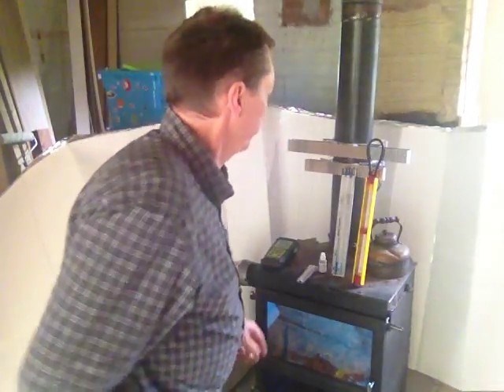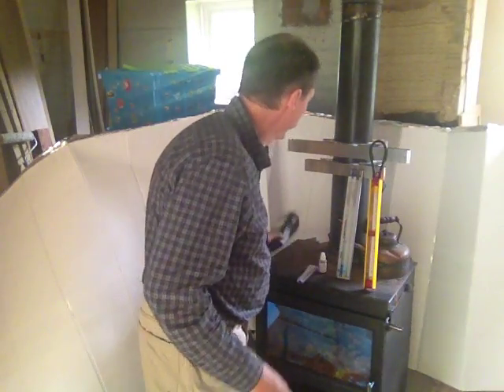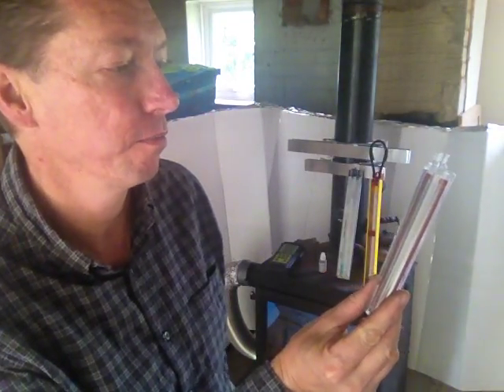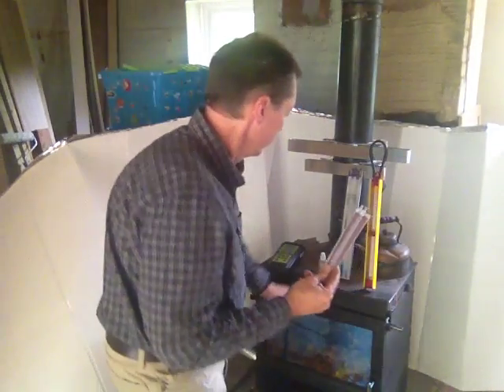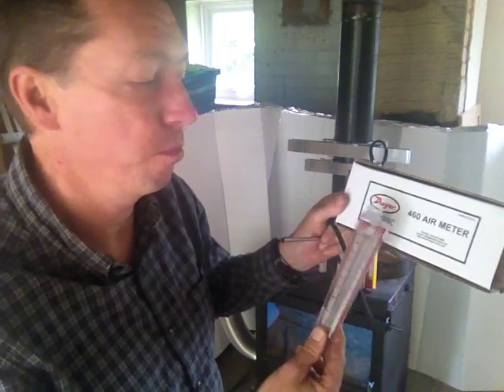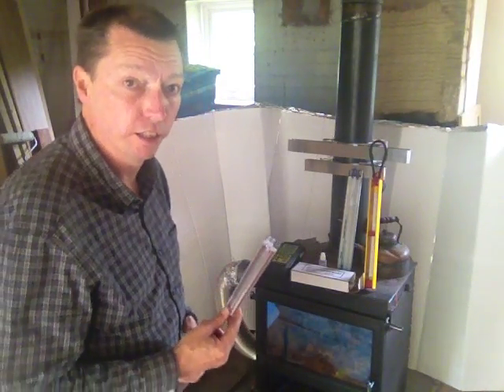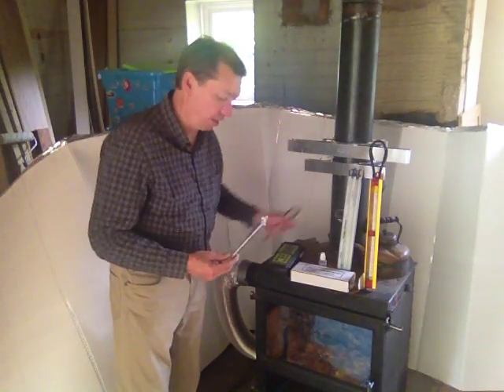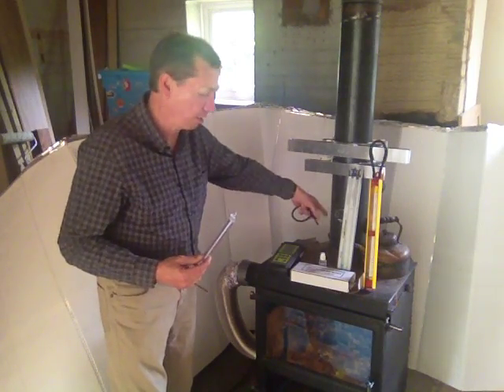What to use to measure flue draft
How to measure flue draft
DWYER 460 AIR METER